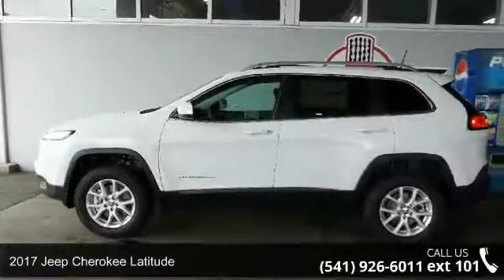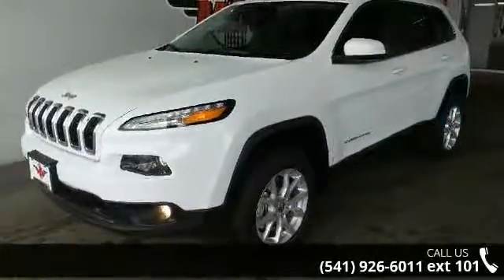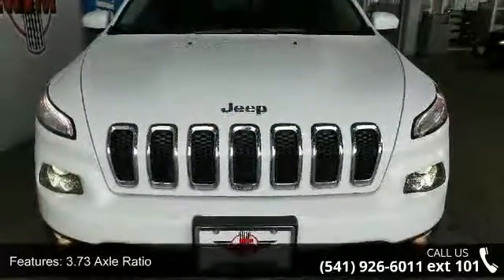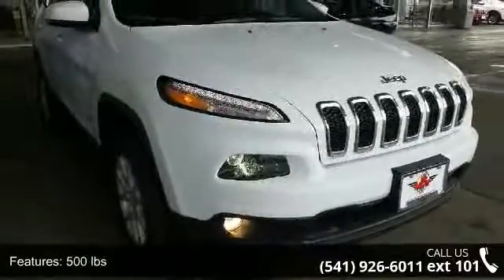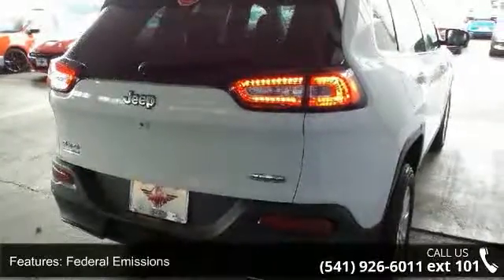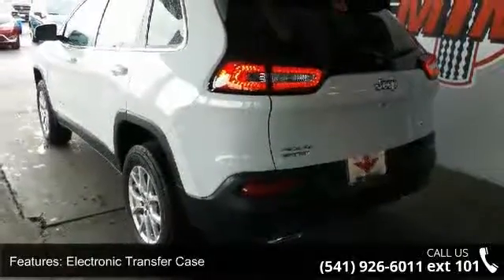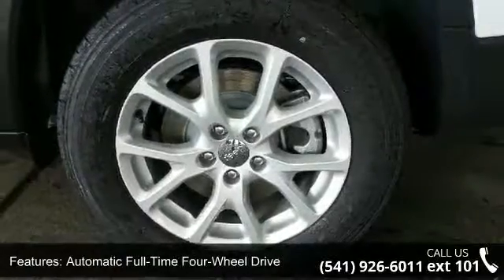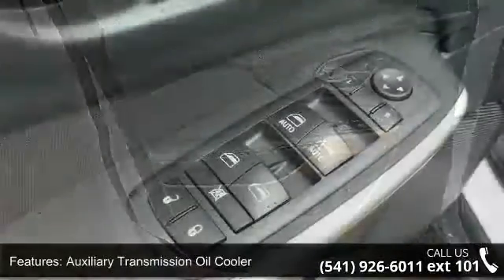2017 Jeep Cherokee Latitude - Mark Thomas Motors - Albany...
2017 Jeep Cherokee Latitude Condition: New Mileage: 10 Exterior Color: White Doors: 4 Stock: #16940 Cylinders: 6